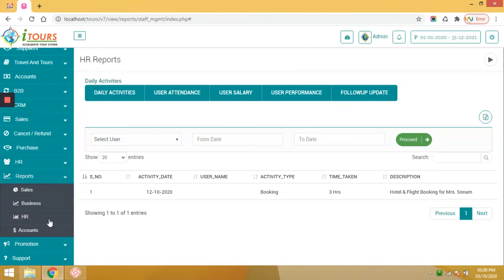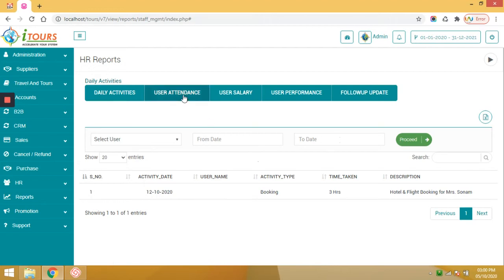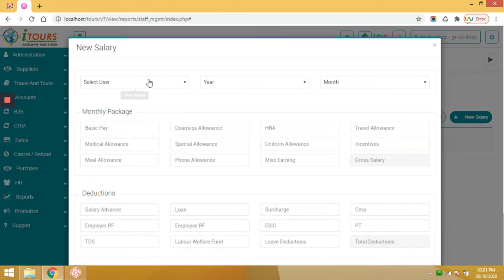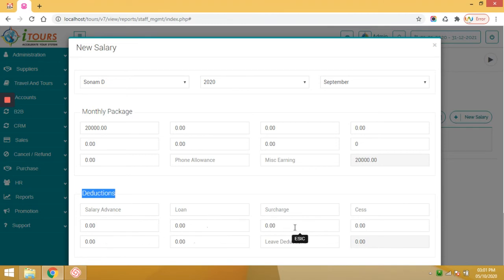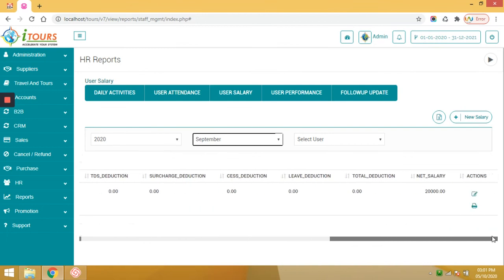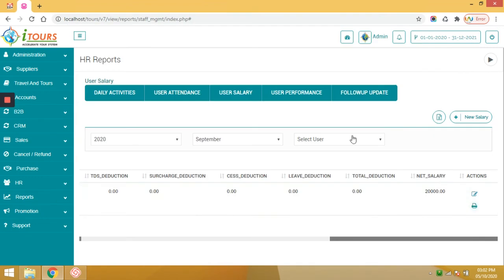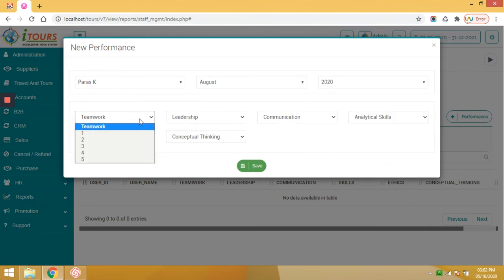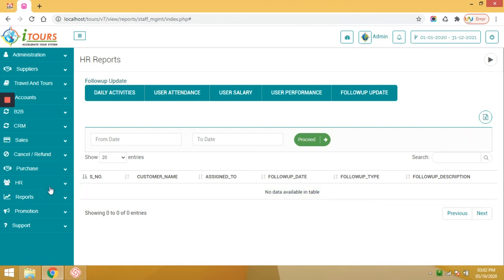03 HR Reports